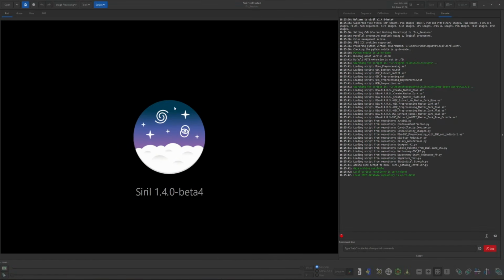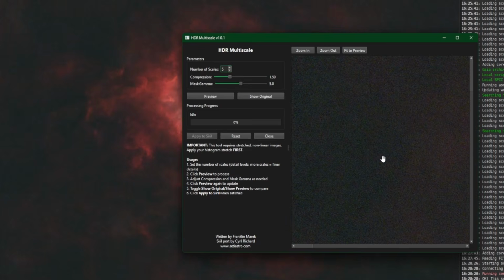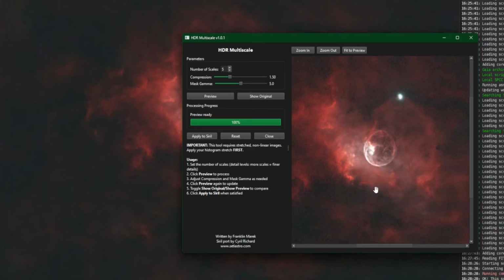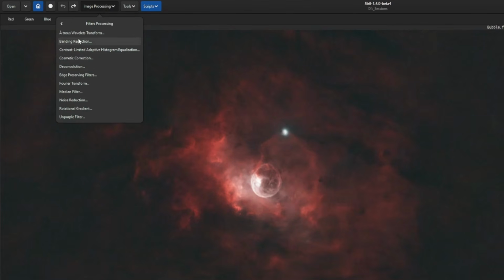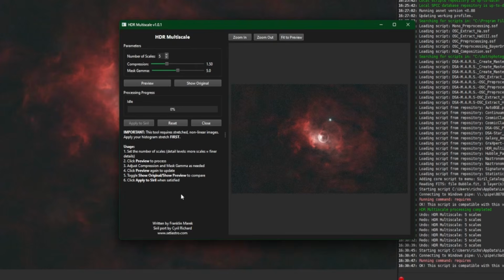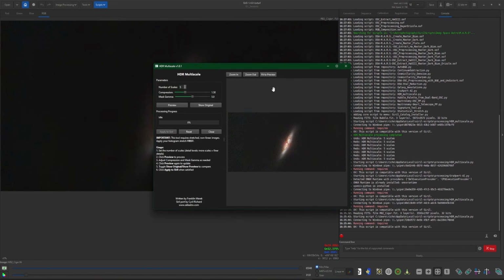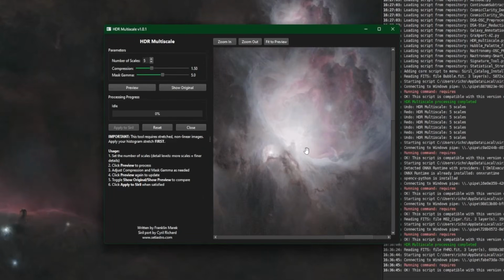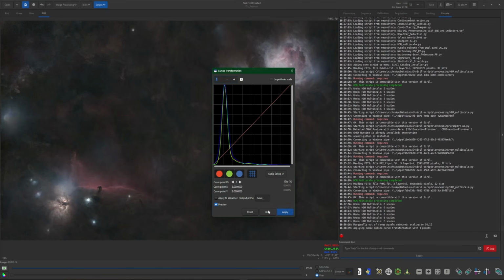HDR Multiscale Script for Siril | Boost Your Astro Image Detail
In this video, I take a look at the brand-new HDR Multiscale Python script for Siril. This tool, ported from Seti Astro, makes it easier to bring out fine details in your astrophotography while controlling highlights and shadows. I’ll walk through how it works, what it does to your images, and show you the results step by step.